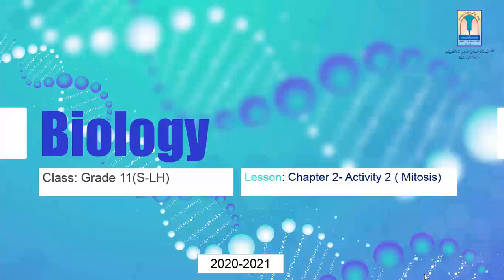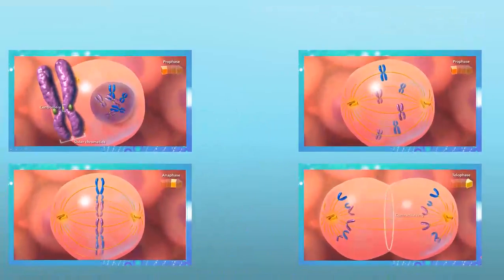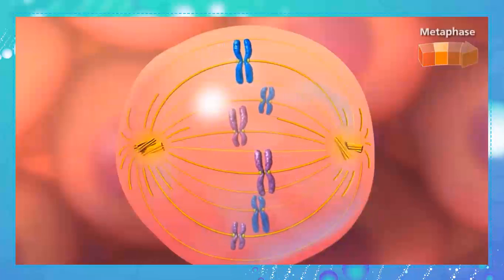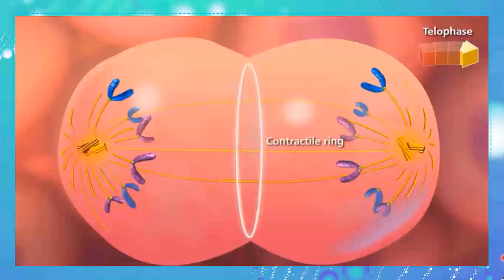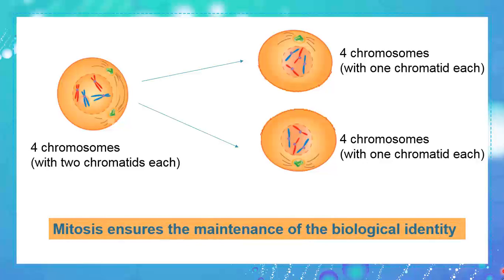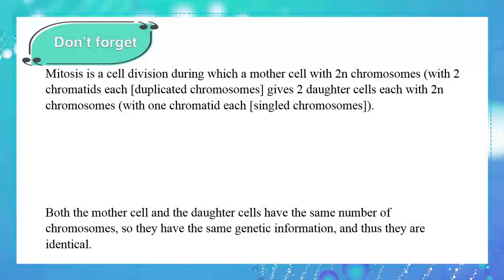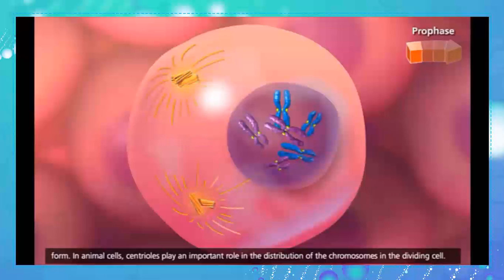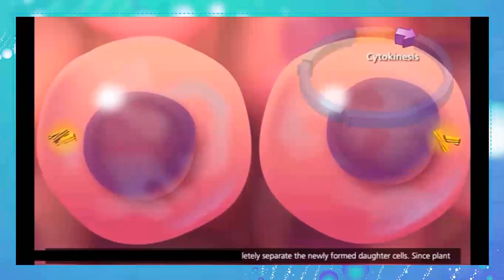Gr11S LH E Bio Mitosis